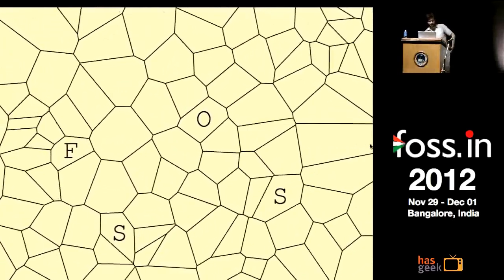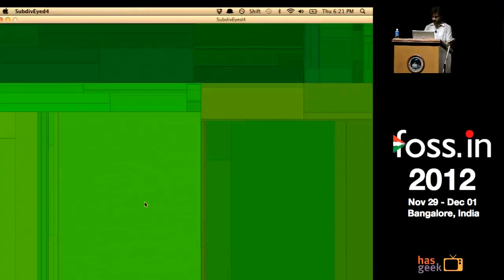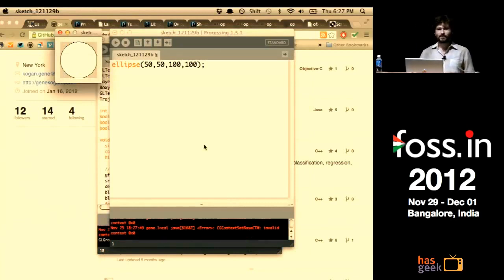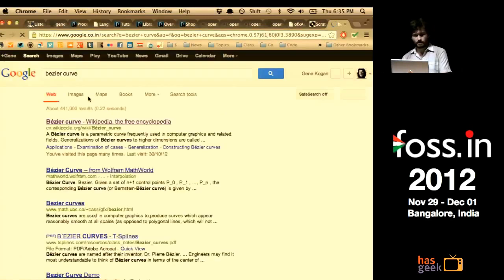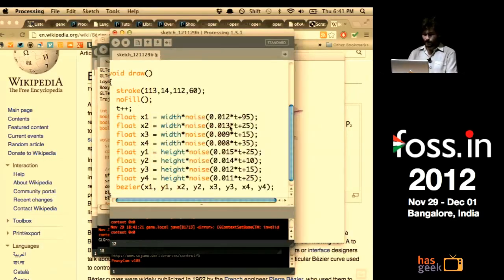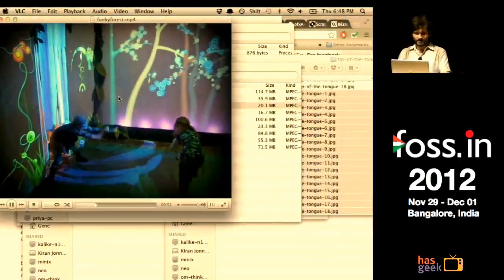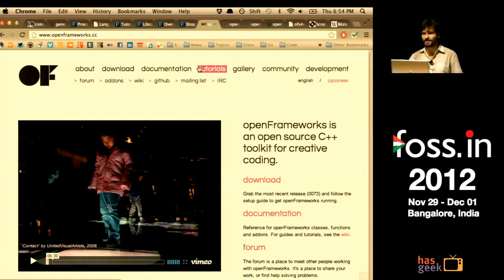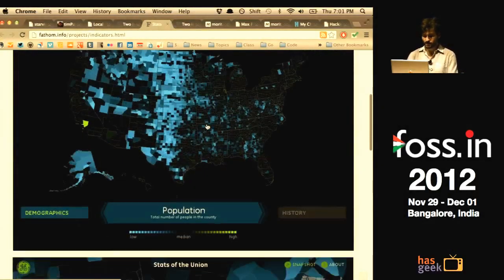Gene Kogan - Hackernote: Day 1: How open source software has upended art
[This video has noisy audio because Gene's microphone battery was running out. We're working on replacing the audio track with a clean copy.]

The open source movement has challenged longstanding assumptions about art practice. Communities of programmers and makers have collaborated online to create mature software development kits such as Processing and OpenFrameworks, as well as websites like Instructables.com where users can document and share their process. The rapid digitization of the blueprints for creative projects have greatly lowered the barrier to
getting started.

These new tools and practices have greatly influenced the workflows that artists, designers, and technologists operate with, and have upended traditional notions of authorship and copyright. Techniques manipulating existing digital content have inspired much debate over legitimacy and authenticity. This talk will critically examine this new outlook and attempt to resolve some practical issues.